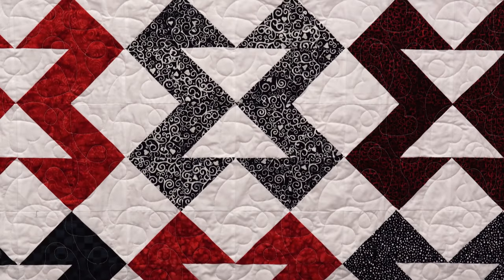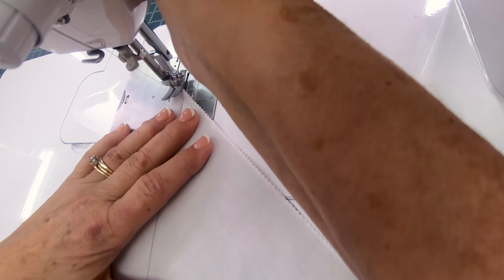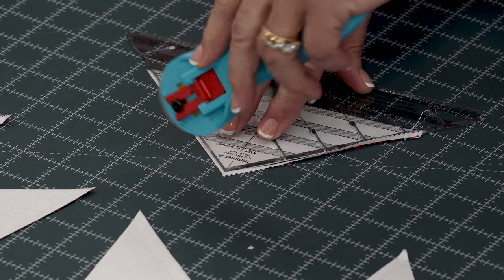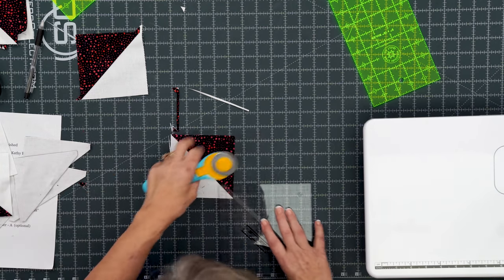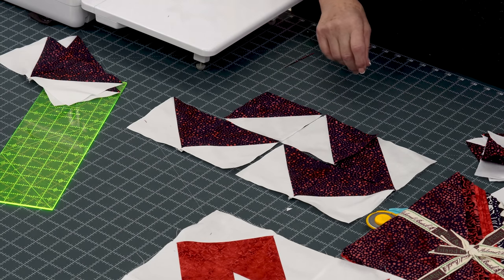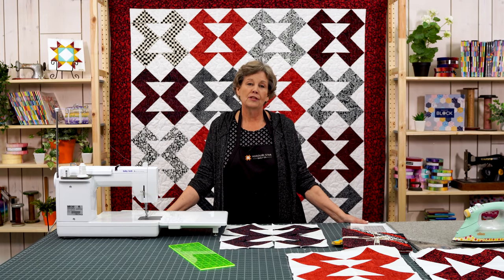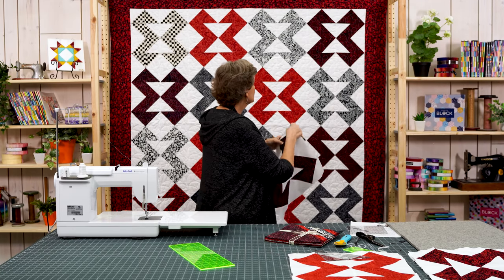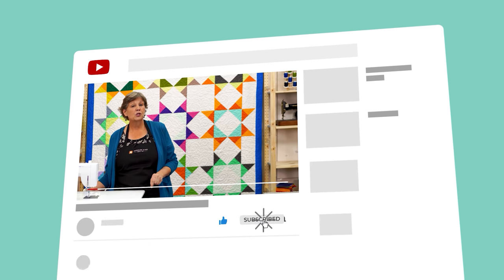Make a "Brown Goose" Quilt with Jenny Doan of Missouri Star (Video Tutorial)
Jenny demonstrates how to make a beautiful Brown Goose quilt using 10 inch squares of precut fabric (layer cakes). For this project, she chose Heart to Heart Batiks Stacks by Kathy Engle for Island Batik. The Brown Goose is a favorite antique block that dates back to the 1800s. It is also known as the Double Z quilt, the Devil's Claws quilt, and the Gray Goose quilt. This quick and easy old fashioned block comes together easy-as-pie with simple half square triangles.